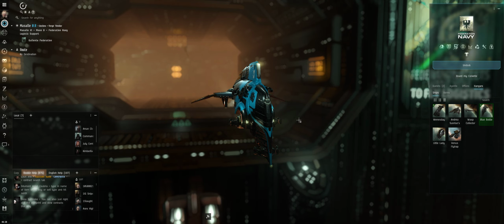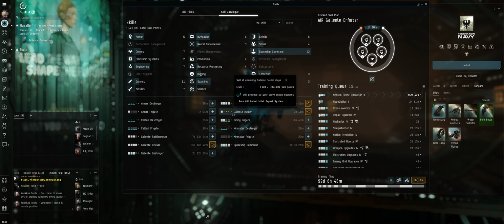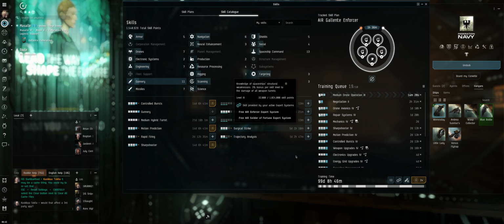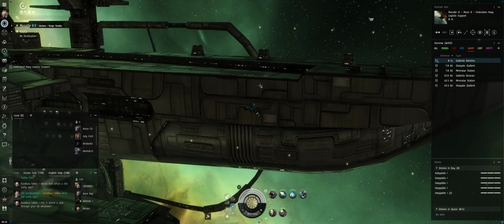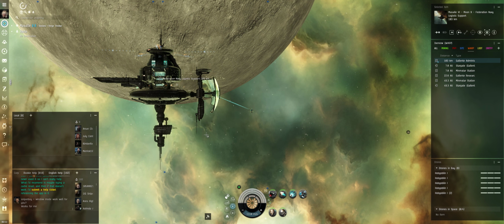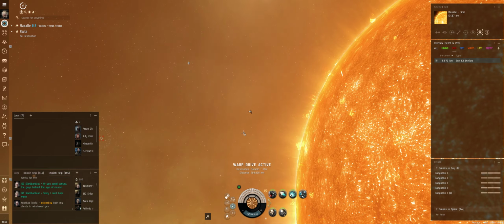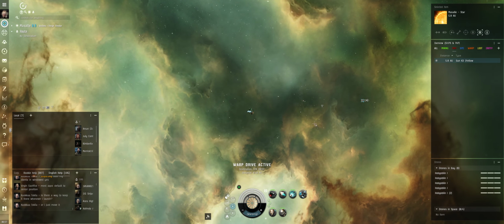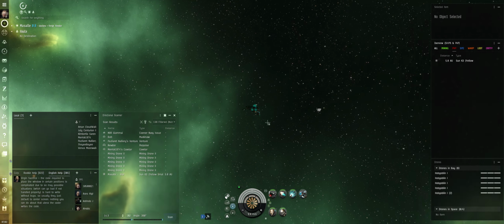Eve Online Alpha part 07 Making Bookmarks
Welcome to Foxglow Greenwood Channel.

My Specs: As of 3/Aug/2020
Windows 10 Pro 64-bit
i9-10900KF - 10-Core 3.70Ghz, 5.30Ghz Turbo
Memory 32GB Corsair HyperX Fury DDR4/32mhz Duel Channel
1 X MSI GeForce RTX 2080Ti
M2SSD: 1TB Intel H10 M.2 PCIe NVMe SSD
M2SSD2: 2TB intel 660p M.2 NVMe PCIe SSD
MotherBoard: ASUS ROG Z490 MAXIMUS XII HERO